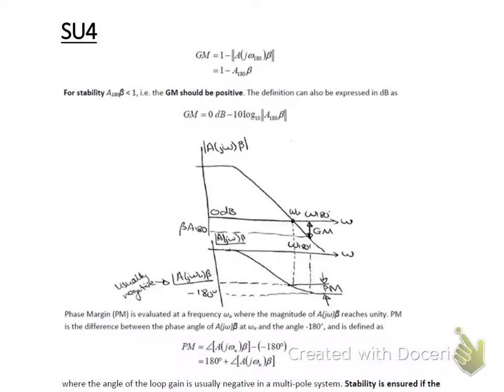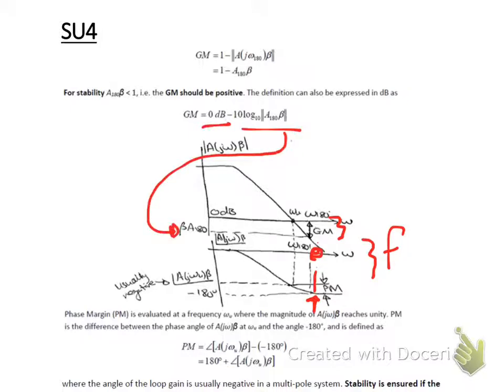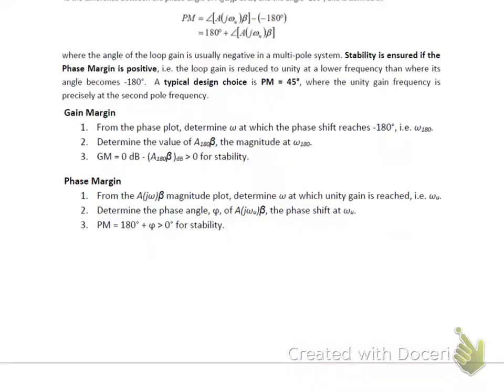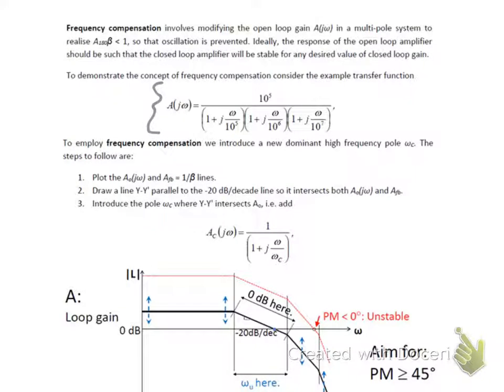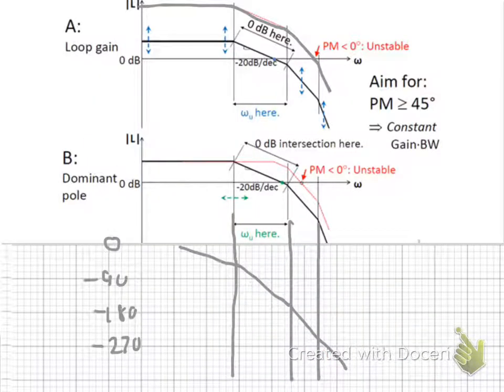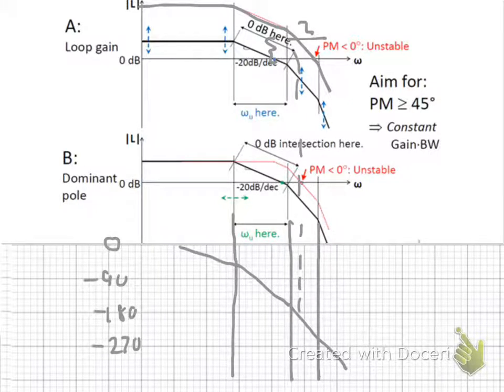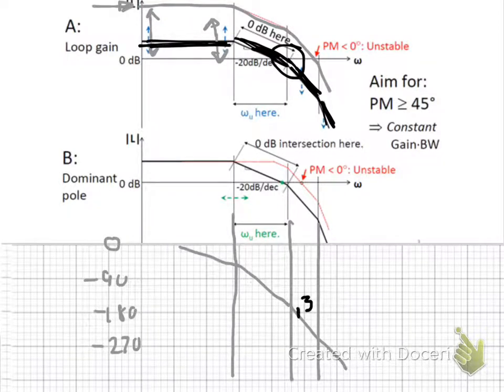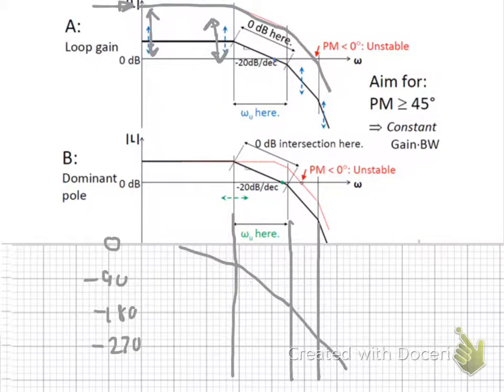Analogue Electronics | ENE 310 | ENE S U 4 theory by 123tutors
STUDY UNIT 4. Loop gain, loop stability, and frequency compensation

Amplifier stability
Gain & phase margin and indicate both on Bode plots.
Frequency compensation
Gain compensation

Includes:
1. Past Semester Test and Exam Questions, done step-by-step!
2. The remaining chapters!